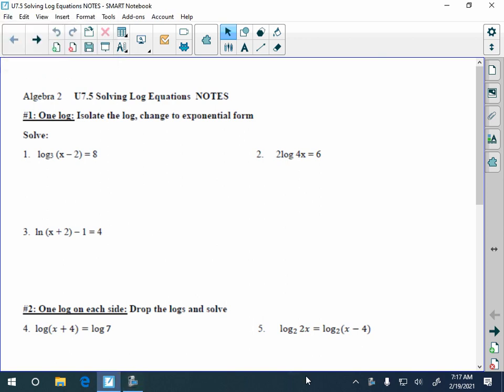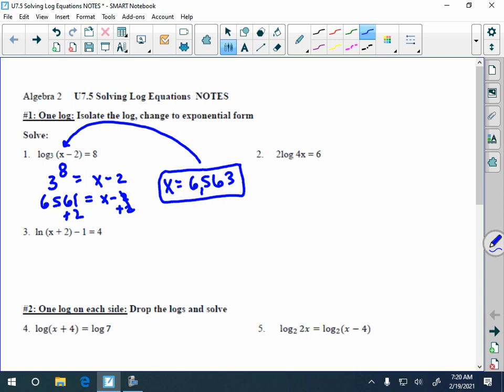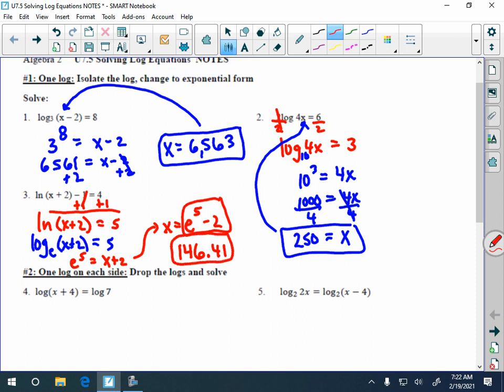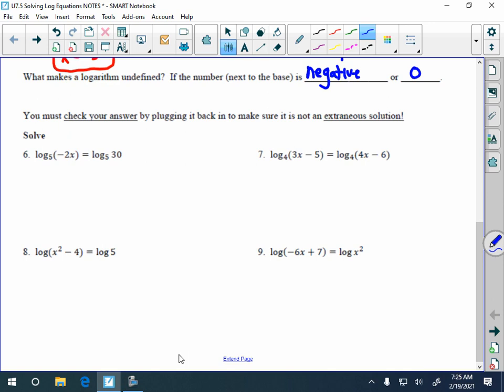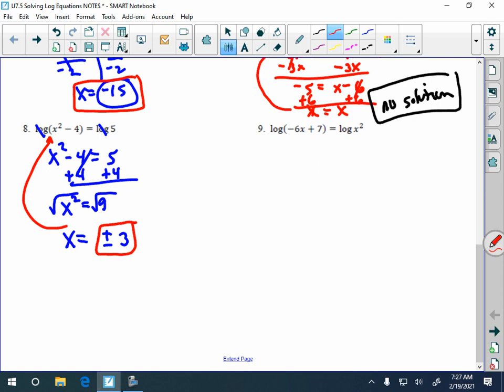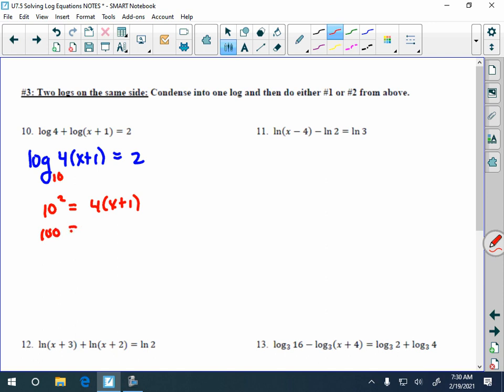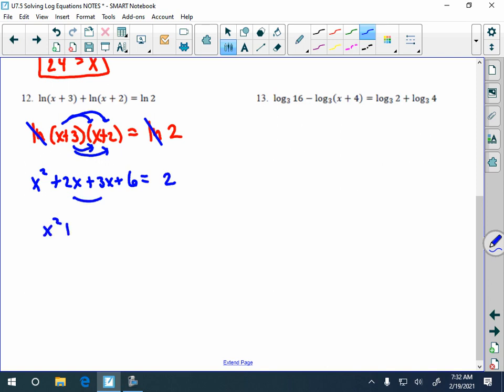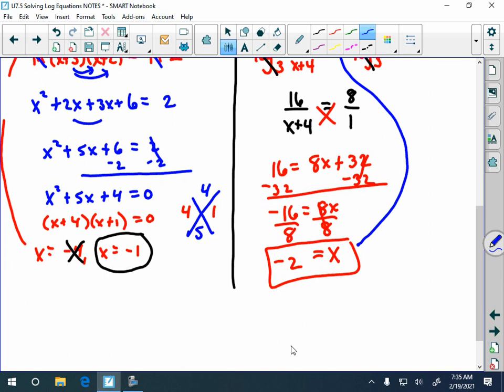U7 5 Solving Log Equations Notes